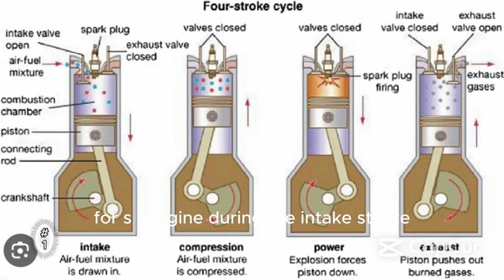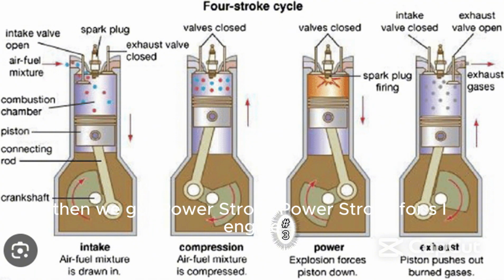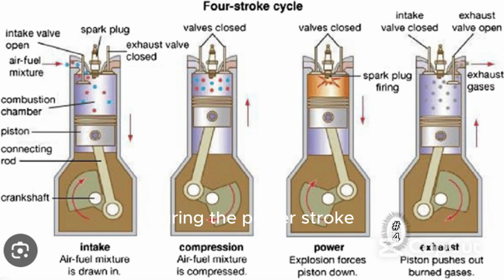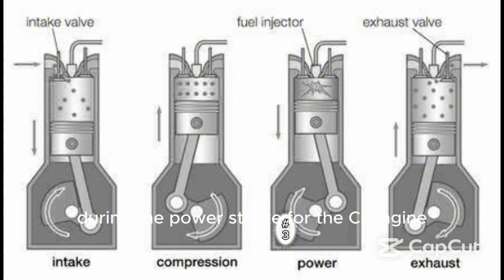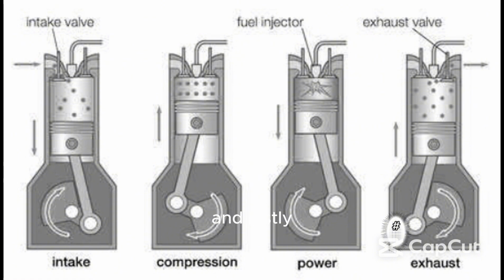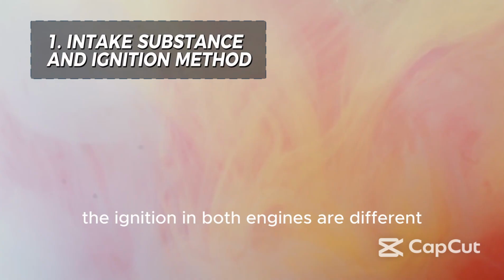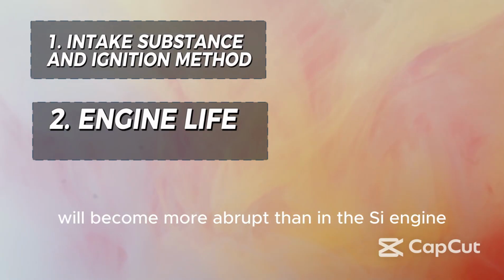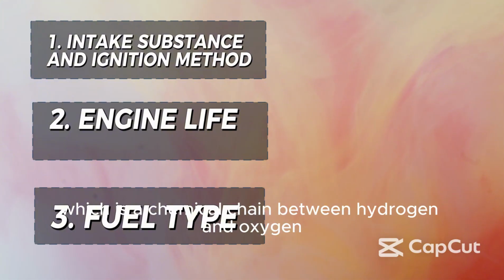MEV351 AUTOMOTIVE ENGINE TECHNOLOGY ASSIGNMENT 1 4B (2023822504)